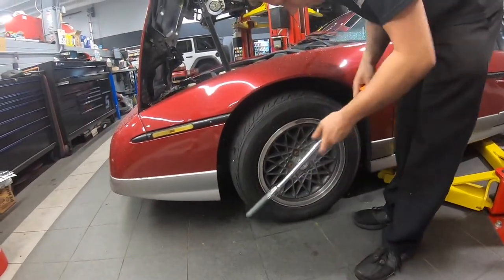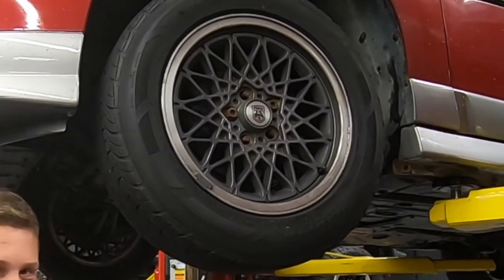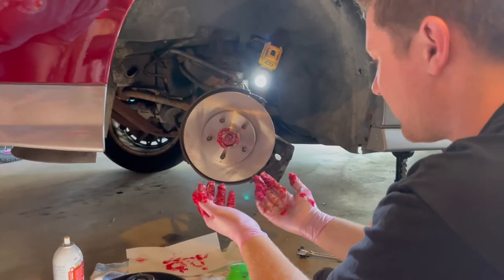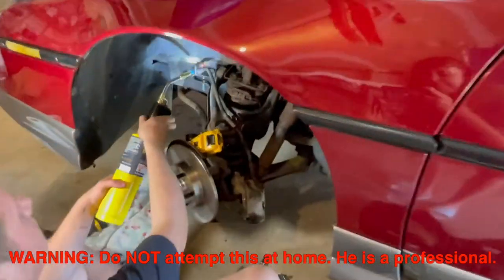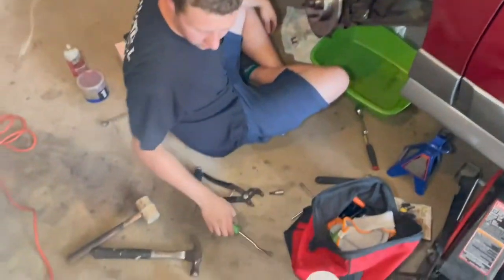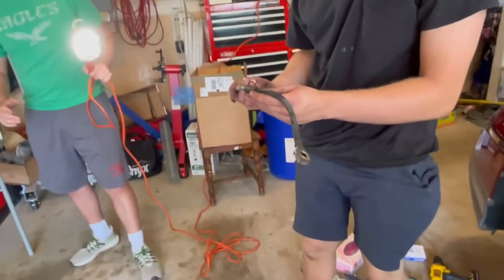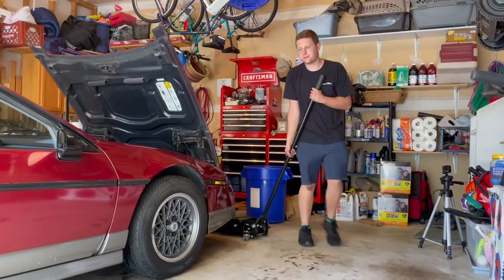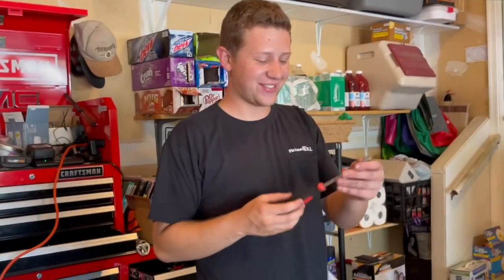1987 Fireo Brake Repair!!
HELLO EVERYONE! Welcome back to another Local Mechanic Corner Video! This time he repairs the break line, bearings, and calipers on my Pontiac Fiero!
Make sure to follow my producer on instagram: @whisker_studios

Music Credits
Song: Beau Walker - Horizon